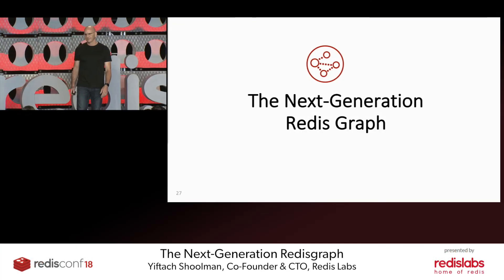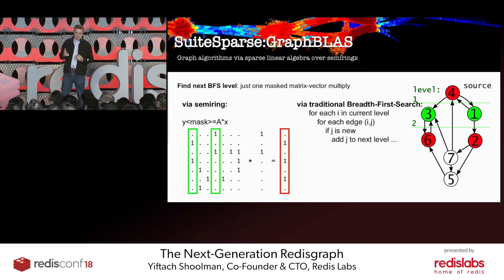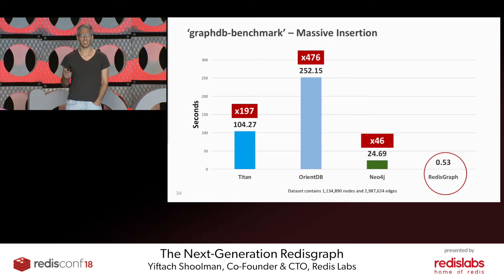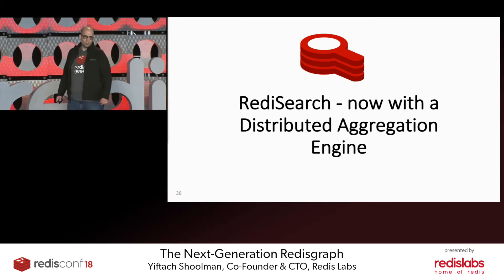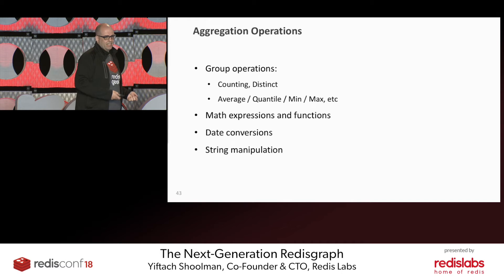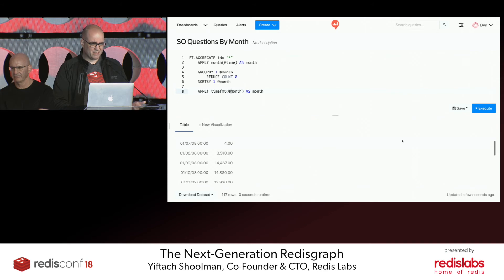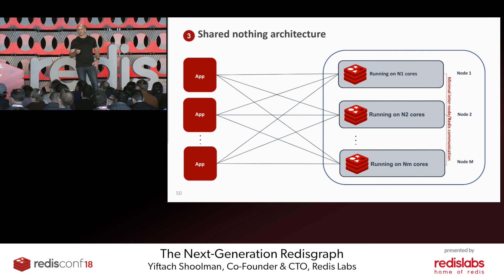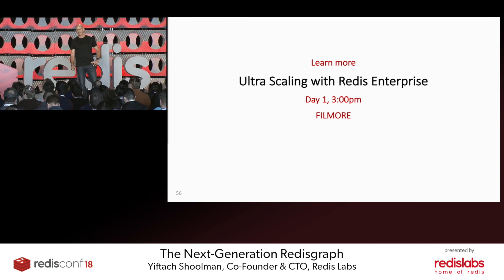The Next-Generation Redisgraph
Yiftach Shoolman, Co Founder & CTO, talks about the next-generation RedisGraph. He talks about the challenges of a graph database, RedisGraph on GraphBLAS engine, the technology behind the two, and much more.